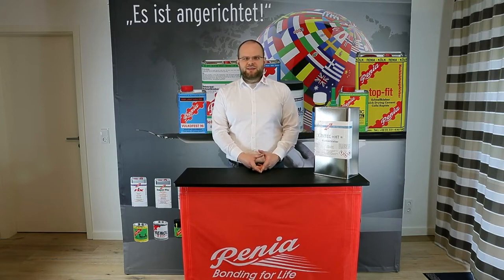Renia Ortec HT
Renia information by Dr. Rainer Buchholz - President of Renia GmbH.